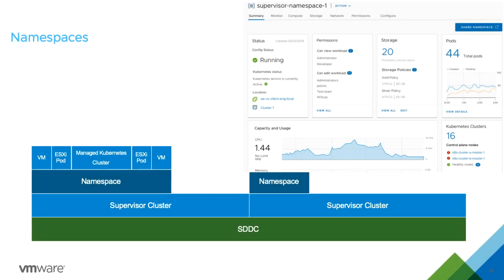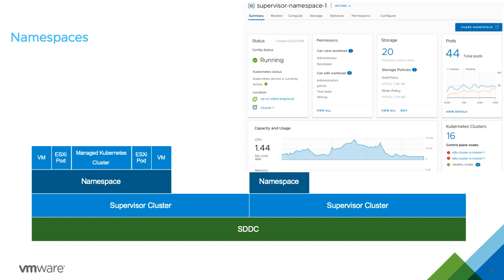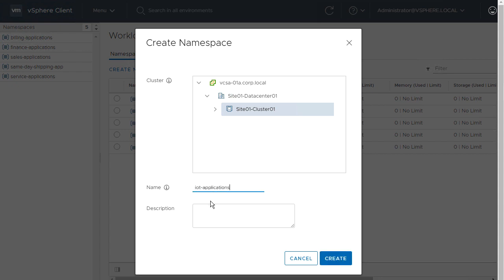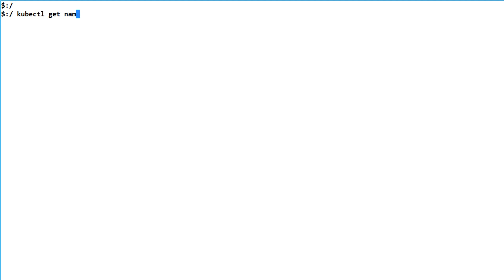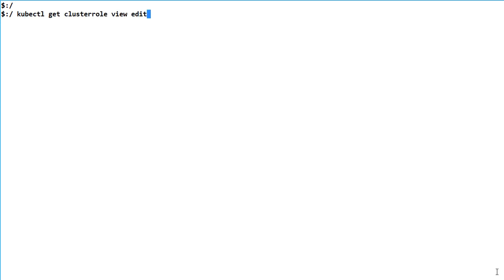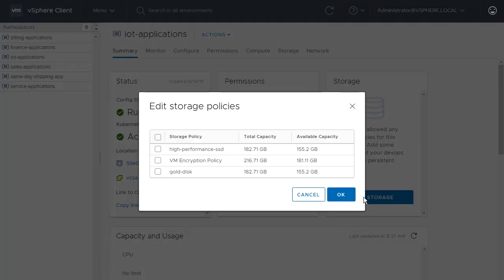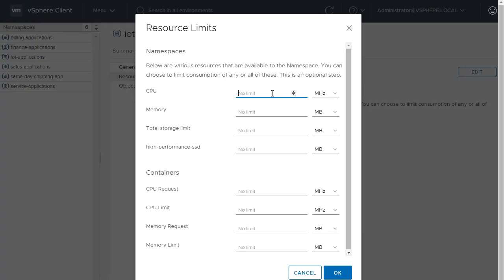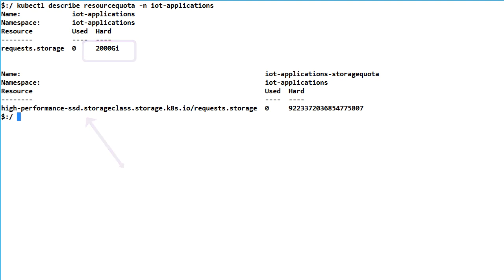Project Pacific – Namespaces on Kubernetes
The following product demo will show you how to create vSphere Namespaces and enable policy for your development teams.  You will also see how Namespace policies are enforced through both vSphere and the embedded Kubernetes clusters.